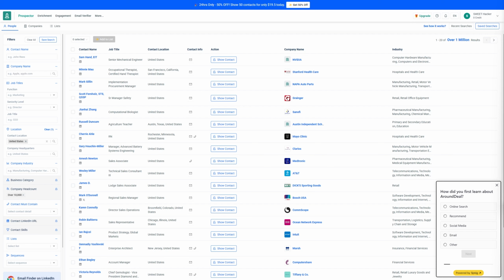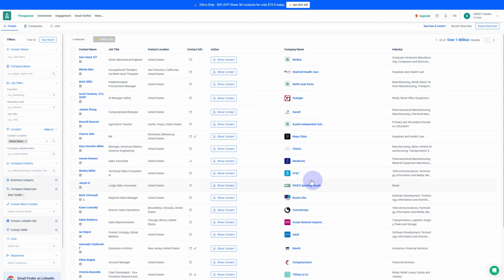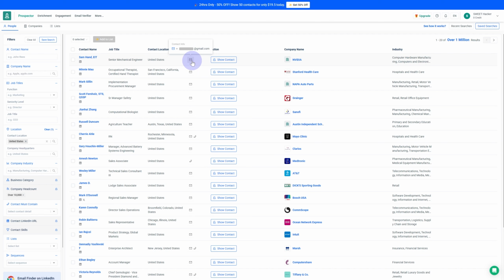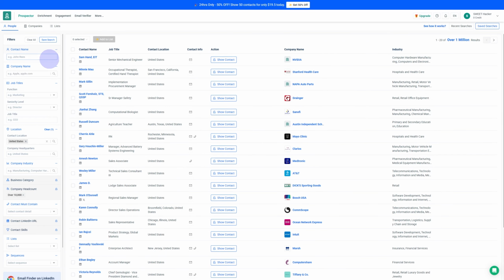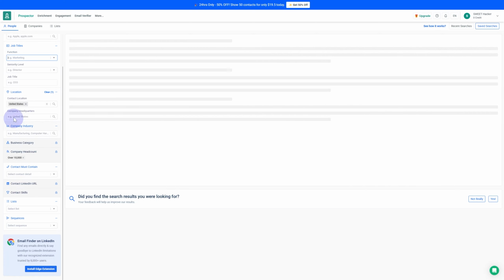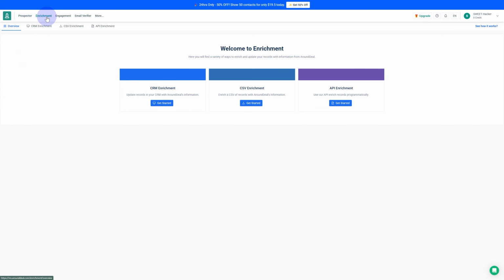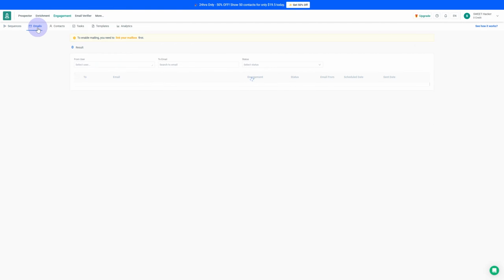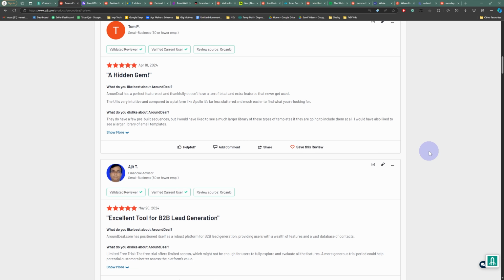Around Deal Review: Complete Step By Step Guide (Best B2B Data Software)